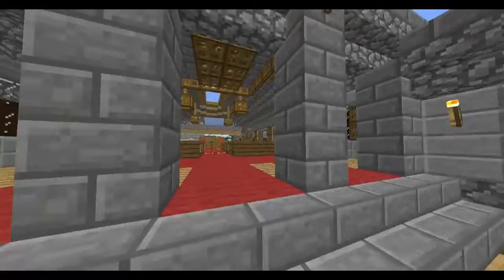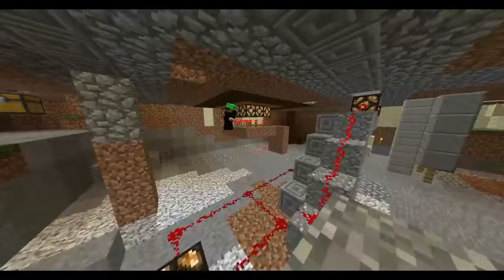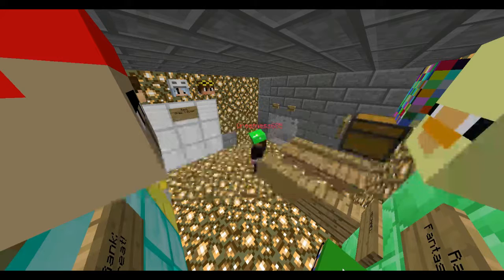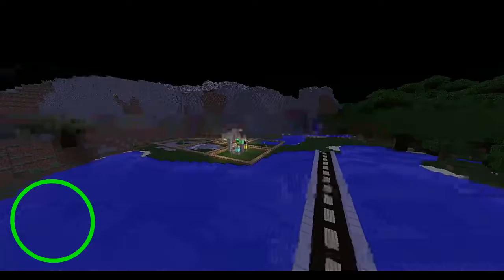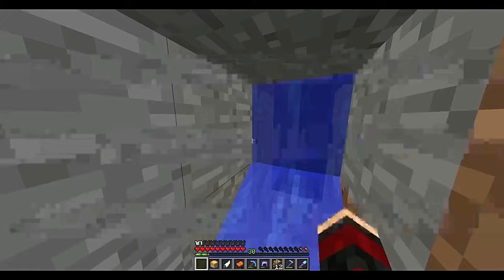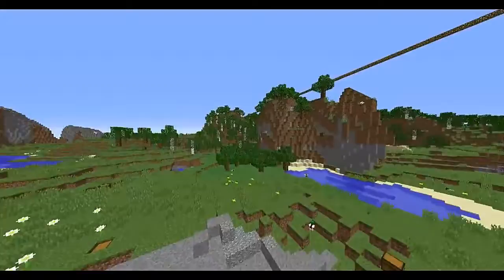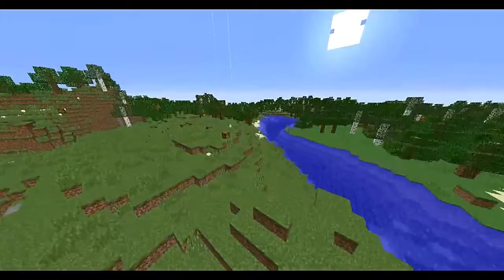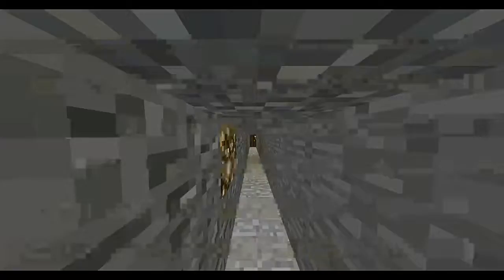TOP 10 SECRET OR FORGOTTEN LOCATIONS IN RIVERS SMP // Directed by Greatness685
This video is so old. ENJOY lol